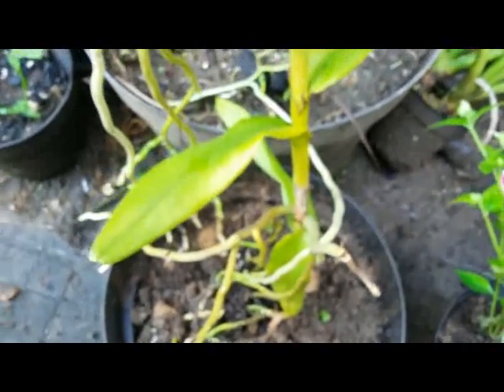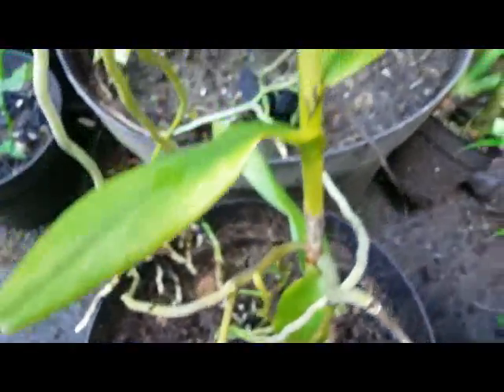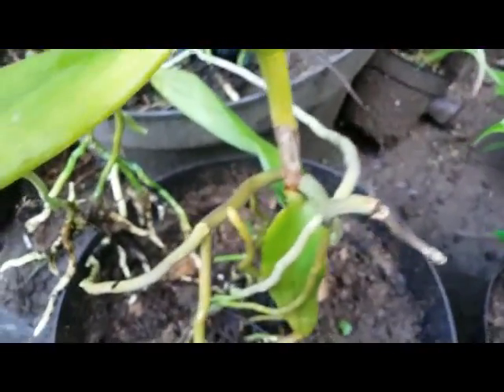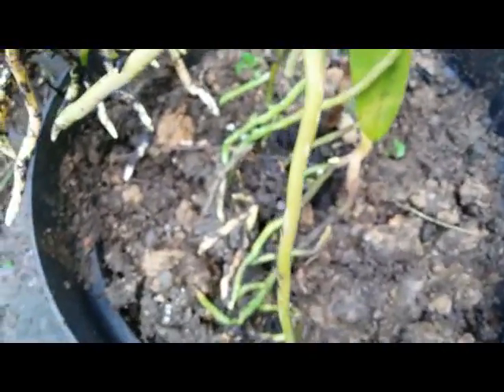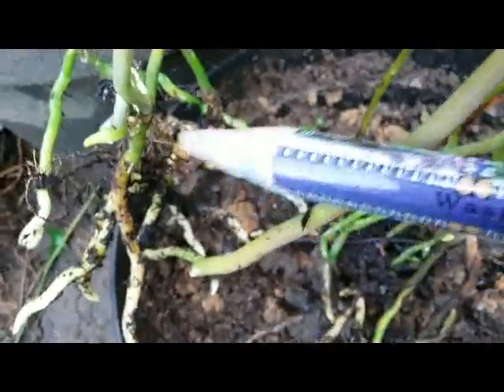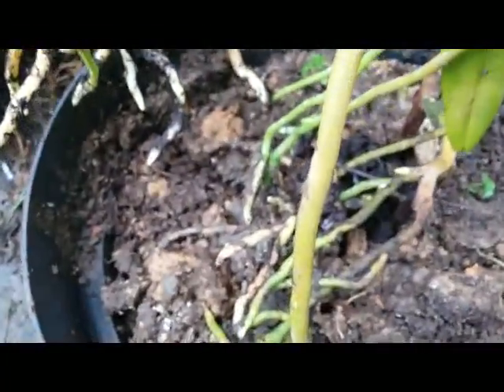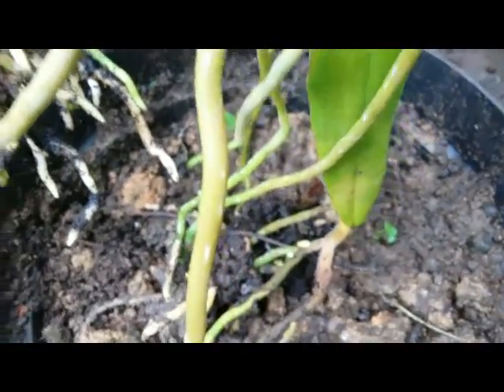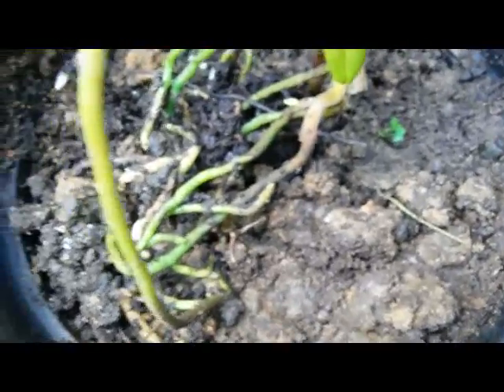Arachnis flosaeris, scorpion orchid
The genus Arachnis, abbreviated as Arach in horticultural trade, (Scorpion Orchid,) is a member of the Orchid family (Orchidaceae), consisting of more than 20 species native to China, India, Southeast Asia, Indonesia, the Philippines, New Guinea, and the Solomon Islands. This orchid plant is a terrestrial orchid and in the video we  can see the healthy roots are really planted on the ground / the soil.